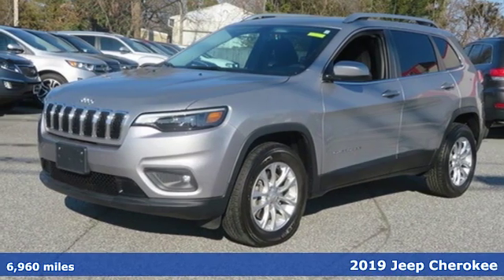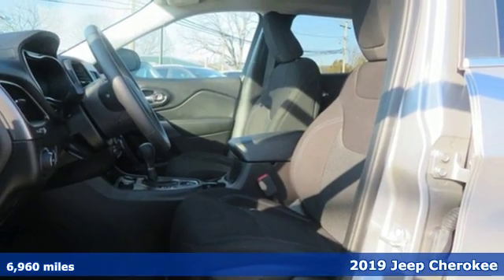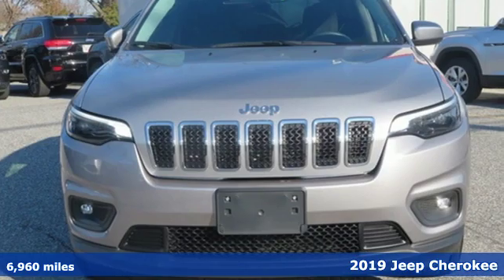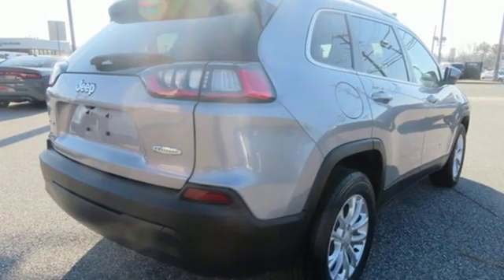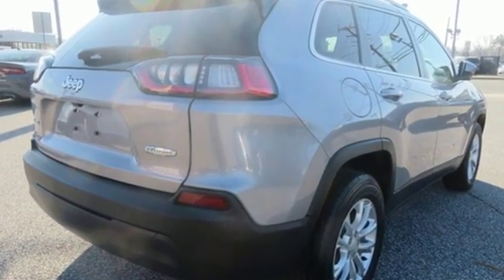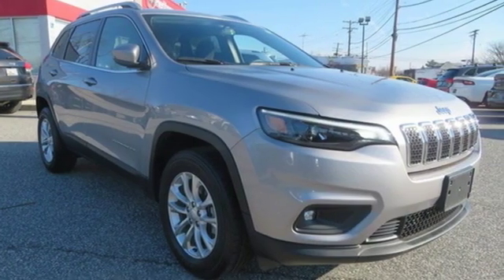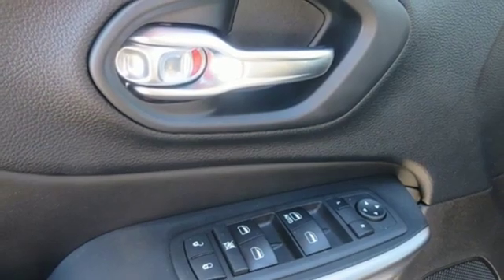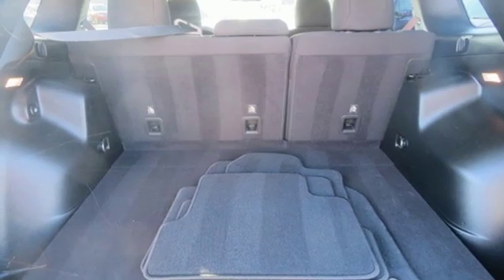2019 Jeep Cherokee Baltimore MD Parkville, MD LP132141 - SOLD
Year: 2019
Make: Jeep
Model: Cherokee
Trim: Latitude
Engine: 2.4L I4
Transmission: 9-Speed 948TE Automatic
Color: Silver
Interior: Black
Mileage: 6960
Stock #: LP132141
VIN: 1C4PJMCB2KD132141
*** LOW LOW MILES *** CLEAN, ONE OWNER CARFAX *** 4 WHEEL DRIVE *** REAR VIEW CAMERA *** TOUCHSCREEN STEREO WITH ANDROID/APPLE CARPLAY *** Bluetooth, Clean Cloth Interior, Air Conditioning, Cruise Control, Power Windows and Locks, Side Air Bags and More... 53,000 Miles Remaining Factory Warranty. *Your additional costs are sales tax, tag and title fees for the state in which the vehicle will be registered, any dealer-installed options (if applicable) and a $299 dealer processing fee (not required by law). Prices are subject to change, and prior sales are excluded from these offers. While every reasonable effort is made to ensure the accuracy of this information, we are not responsible for any errors or omissions contained on these pages. Please verify any information in question with the dealer.

Address:
9219 Harford Rd